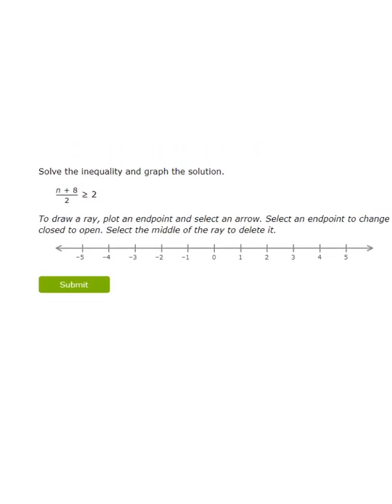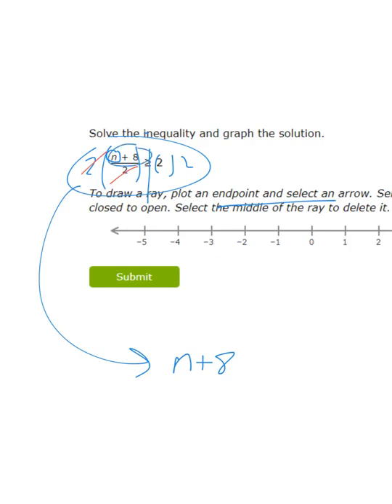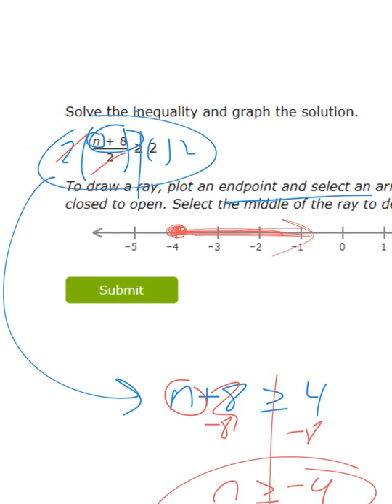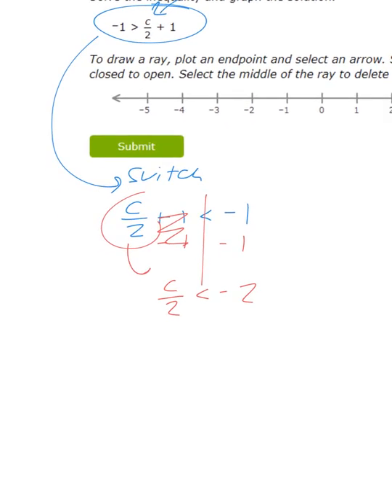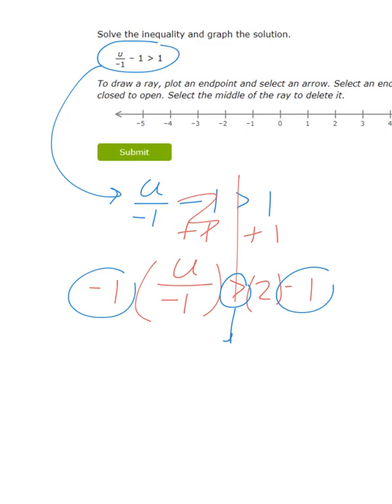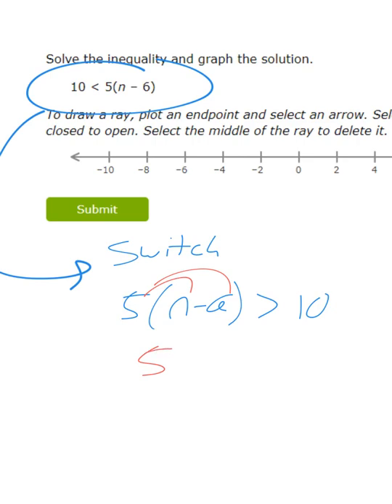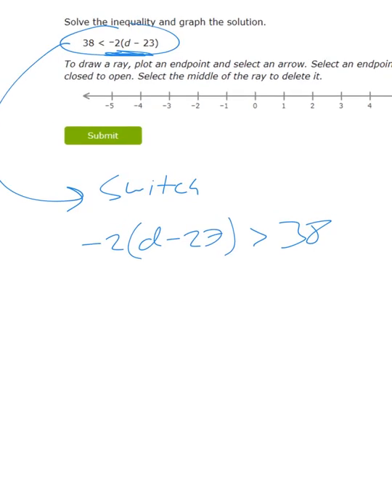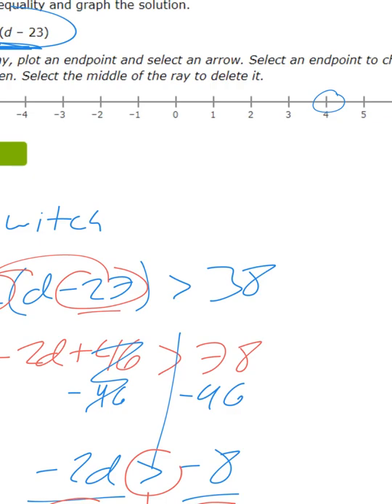Help on IXL 8th Grade X.9 Solve and Graph Multi-Step Inequalities